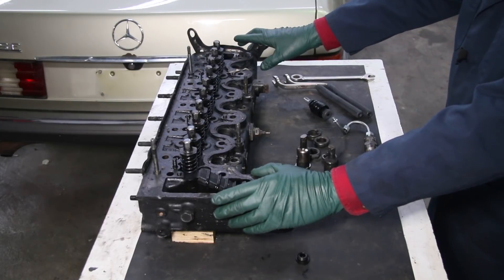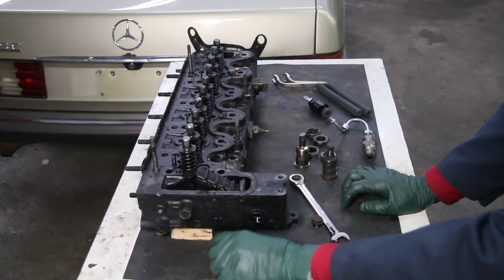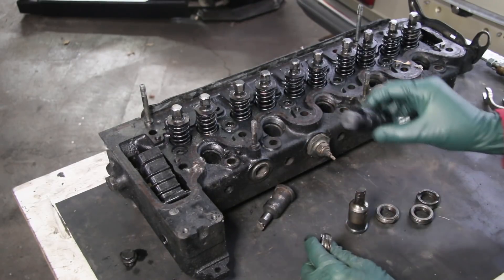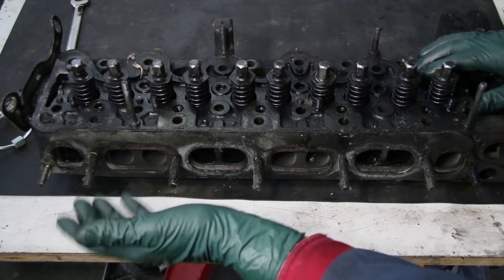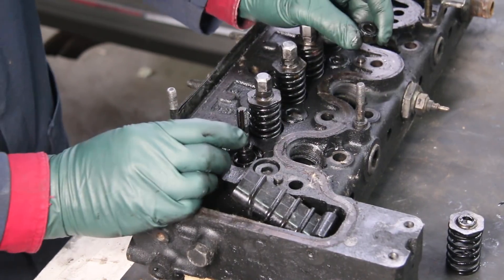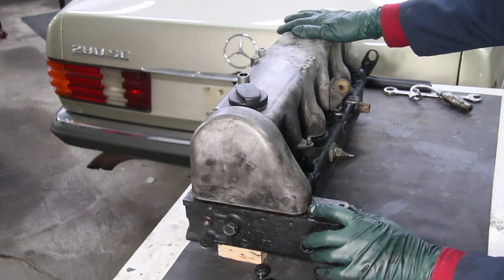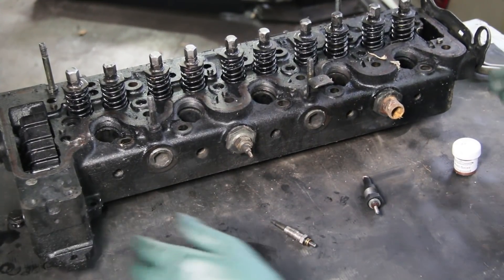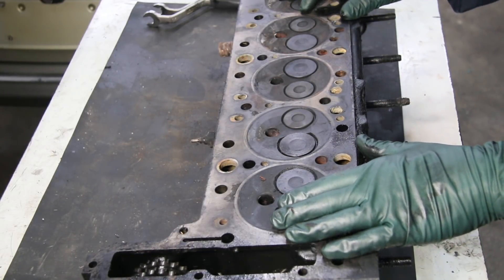Top 10 Maintenance Alerts for Mercedes 4 and 5 Cylinder Diesel Engine Heads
This includes the 220D, 240D, 300D, 300CD, 300TD and 300SD diesel models from 1969 to 1985. For you diesel owners, there may be a couple in here that you are not aware of. For links to the products and solutions discussed in each alert, click on SHOW MORE.

4. Loose and leaking manifolds

5. Oil leaking by valve guide seals

6. Avoid excessive pre-chamber carbon build-up

7. Stop valve cover oil leaks

8. Oil leaking out of head gasket

9. Broken glow plug in head

10. Cracks in the cylinder head valve seat areas